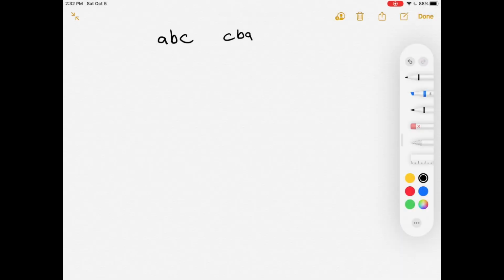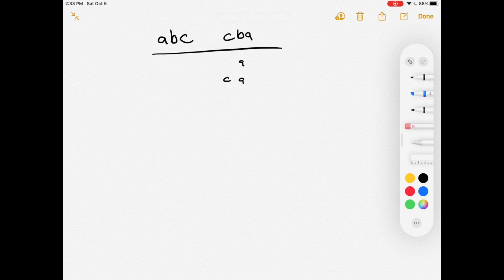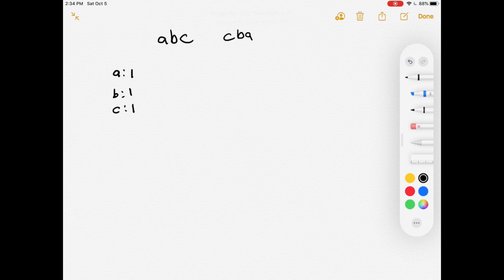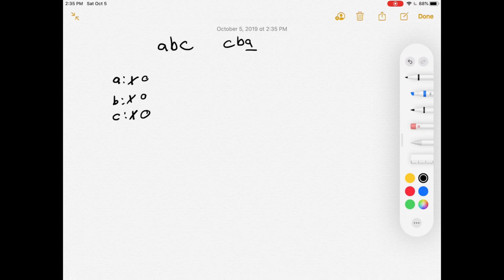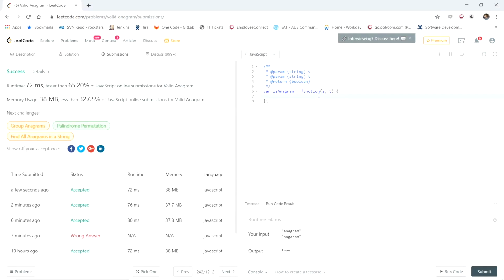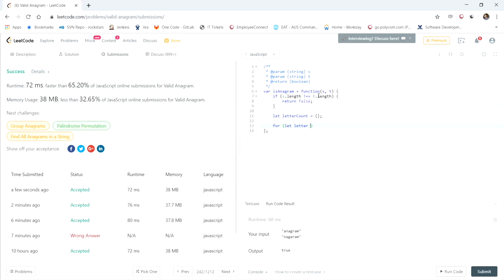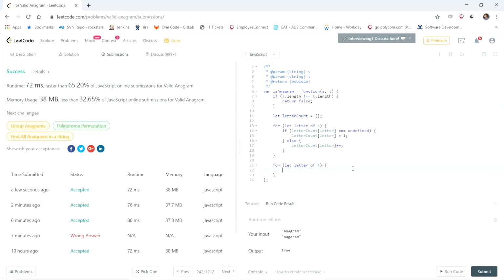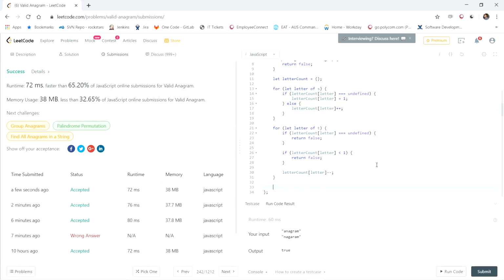Valid Anagram | LeetCode 242 | Facebook Coding Interview Tutorial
Valid Anagram solution: LeetCode 242

Valid Anagram | LeetCode 242 | Facebook Coding Interview

00:00 Title
00:57 Whiteboard solution
04:33 Coding solution
08:20 outro